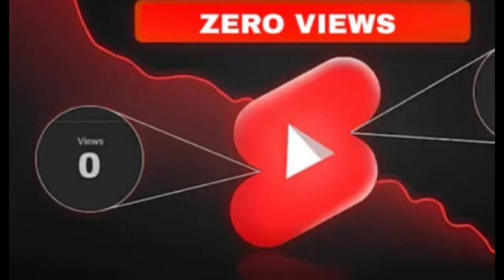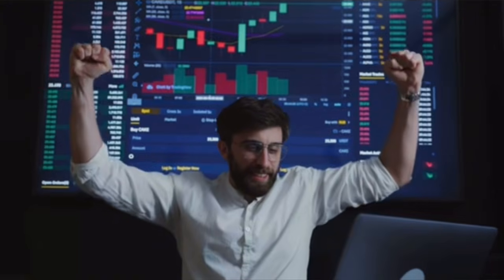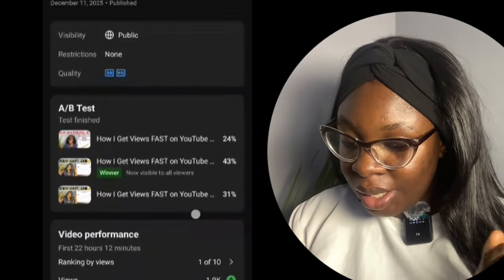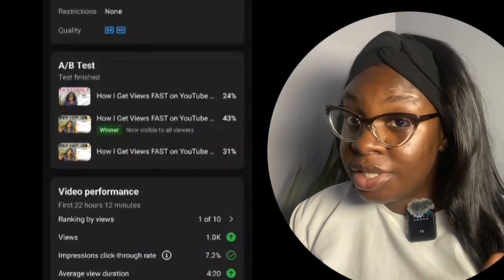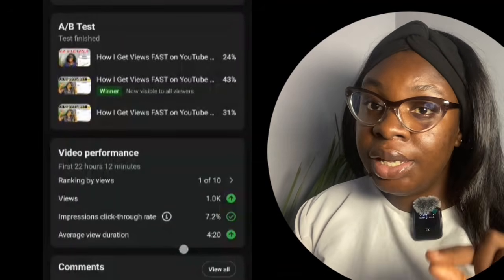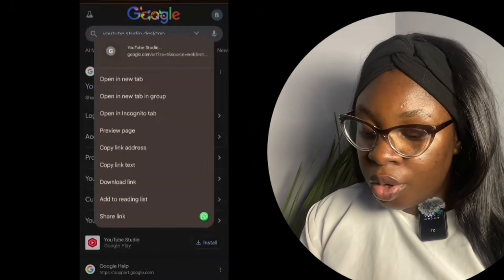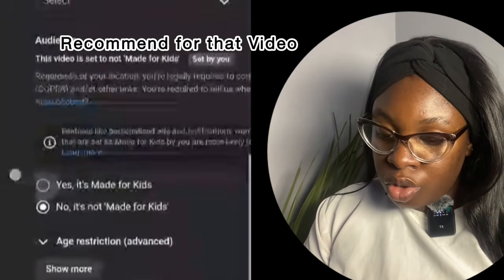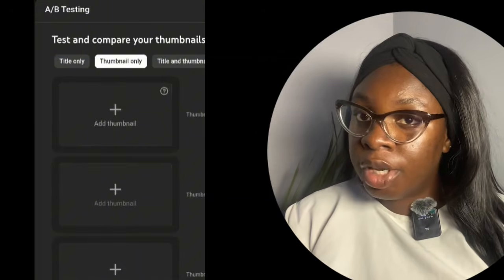This YouTube Feature Is Quietly Blowing Up Small Channels (Use It Now!)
Many creators are losing views without even realizing it, not because their content is bad, but because they’re missing out on one powerful YouTube feature.

In this video, I’ll show you how to use YouTube’s A/B thumbnail testing feature, how it works, and why every creator should start using it to make better decisions and potentially improve their click-through rate.

If you’re a small YouTuber looking to grow on YouTube, get more views, increase your CTR, and stop guessing which thumbnail performs best, then this tutorial is for you.

Topics covered:
✅ How to use YouTube A/B thumbnail testing
✅ How to test multiple thumbnails on YouTube
✅ How to increase YouTube CTR
✅ YouTube Studio thumbnail test feature
✅ Tips for small YouTubers